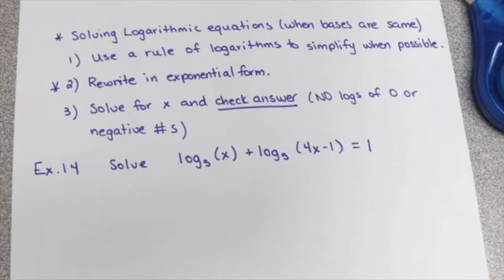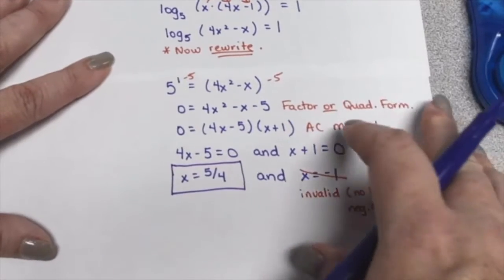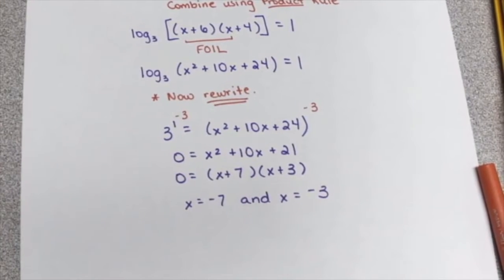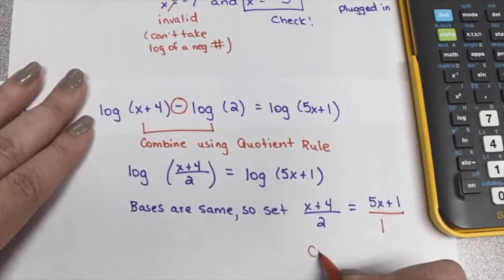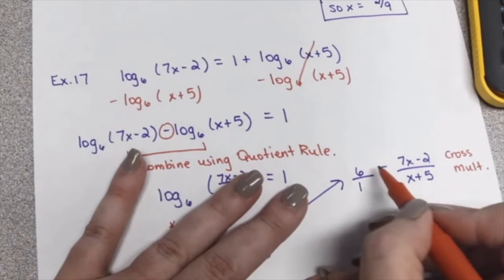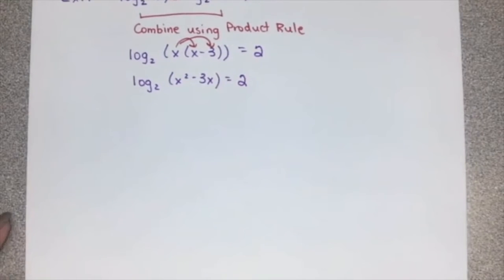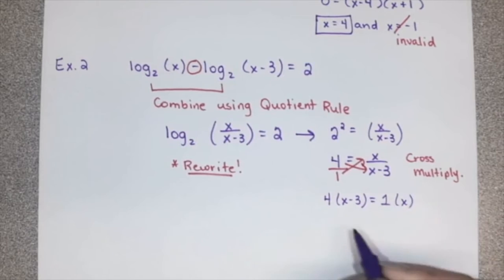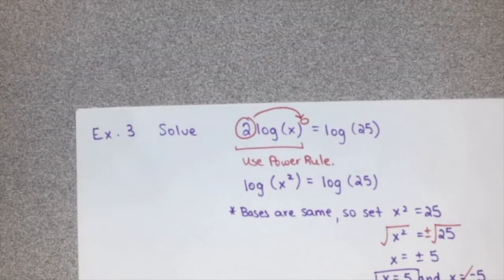Math 1314 Section 4.4 Notes Part 2